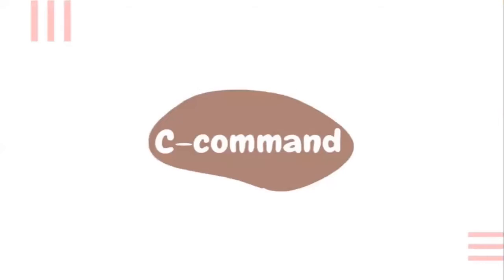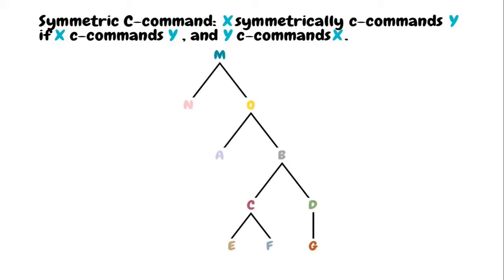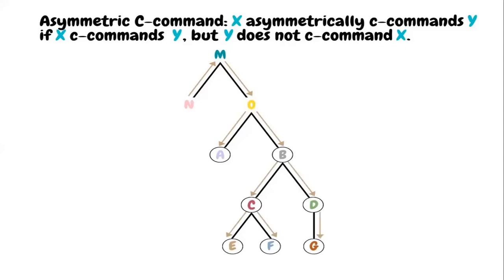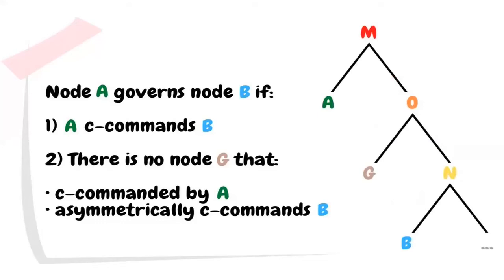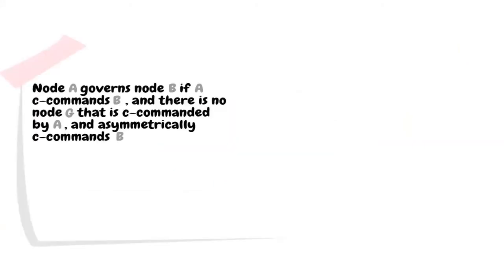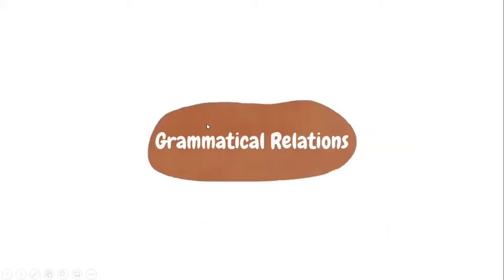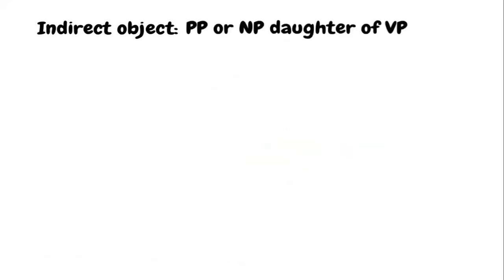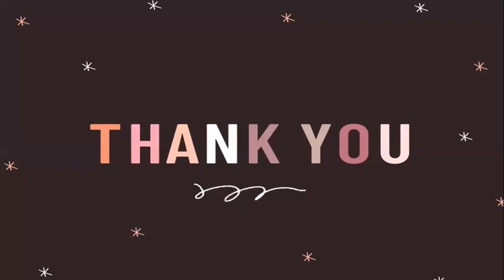29-4-2021C-command + Government + Grammatical Relations